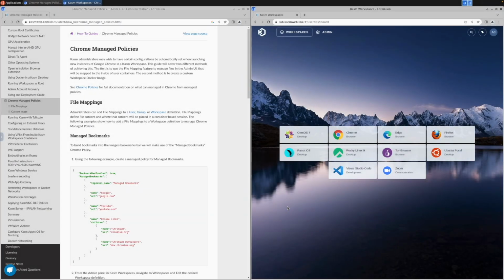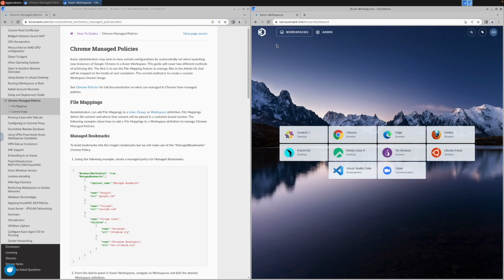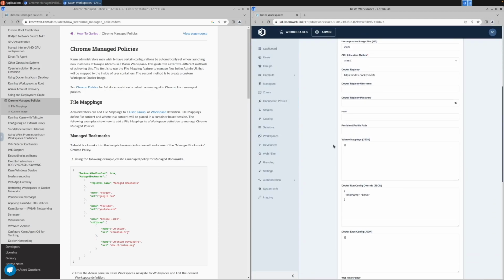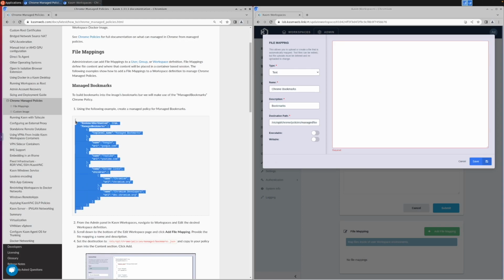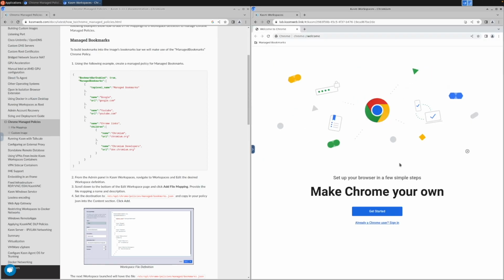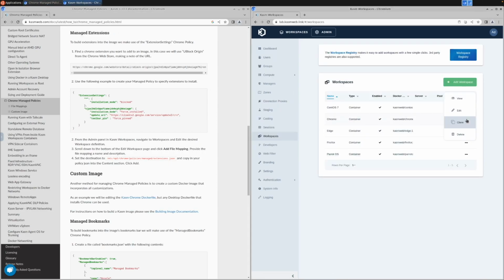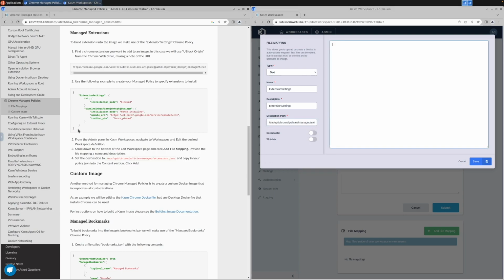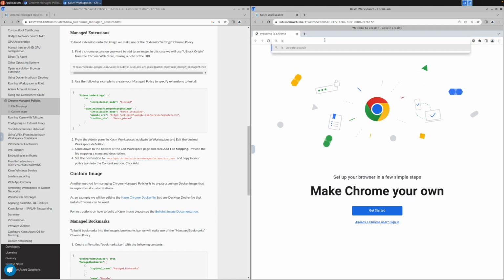Kasm Workspaces - Chrome Managed Policies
Chrome Managed Policies give administrators the ability to configure the Chrome web browser to add controls and configurations to meet organizational productivity and security needs. The policies are automatically set when launching new instances of Google Chrome in a Kasm Workspace. This video will cover how to use the File Mapping feature to manage Chrome Policies in the Admin UI that will apply to user workspaces.

00:00 - Explanation of Chrome Management Policies
00:27 - Configuring managed bookmarks
00:58 - Adding a file mapping
01:53 - Preinstalling Chrome Extensions